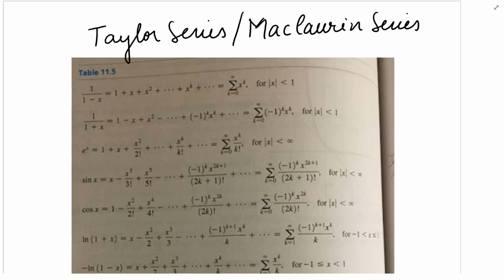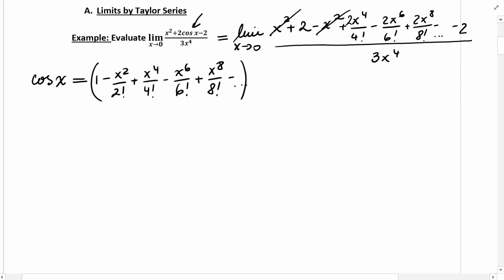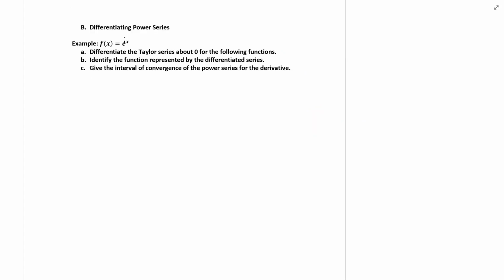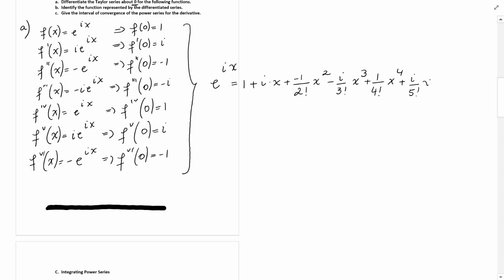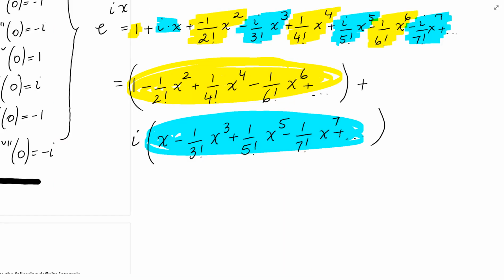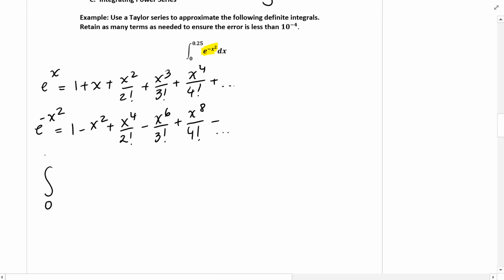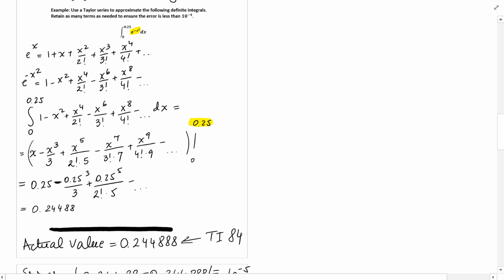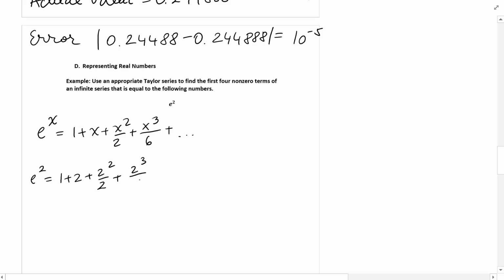Calculus 2 When do we use Taylor Series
In this video we solve a few problems involving limits, derivatives, integrals using Taylor Series. We prove Euler's Identity using Taylor Series expansions.